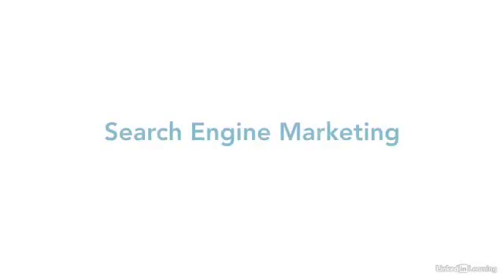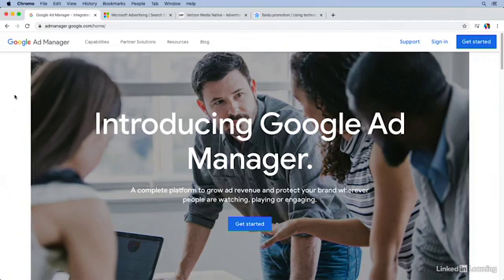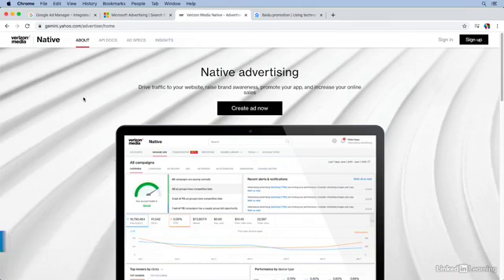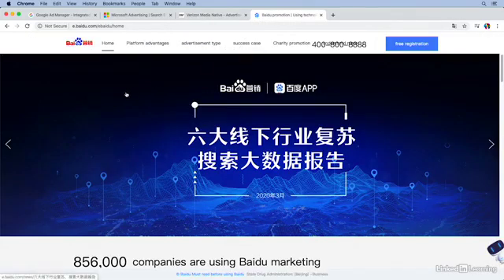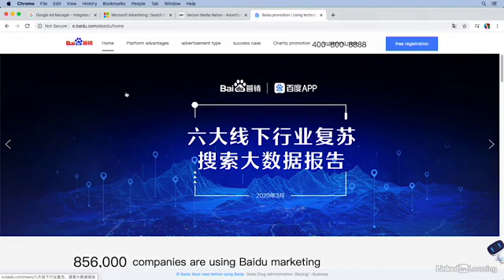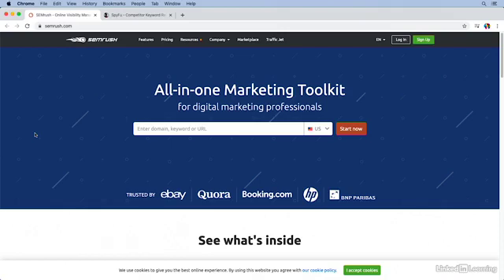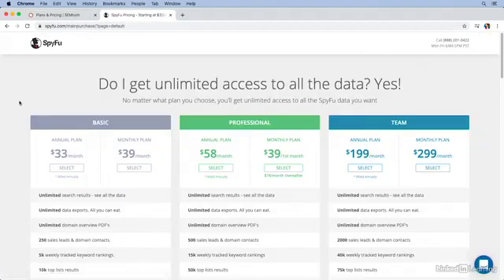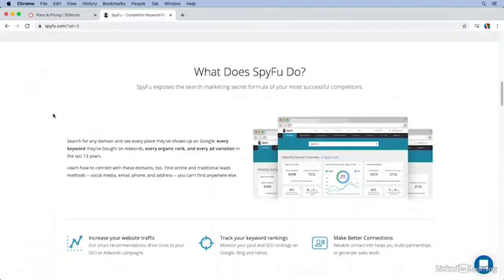03 Digital Advertising 4 Search engine marketing